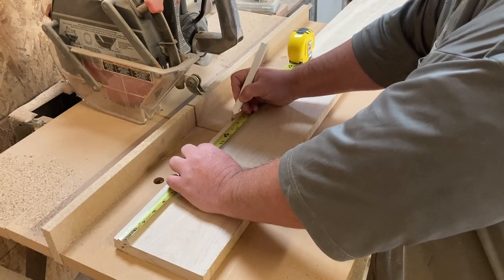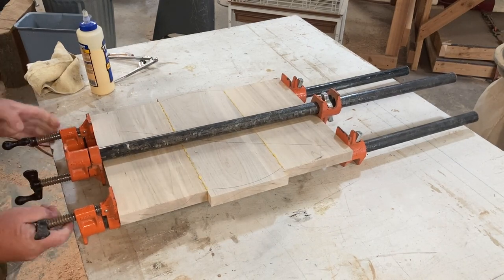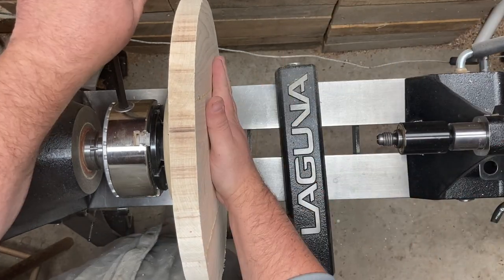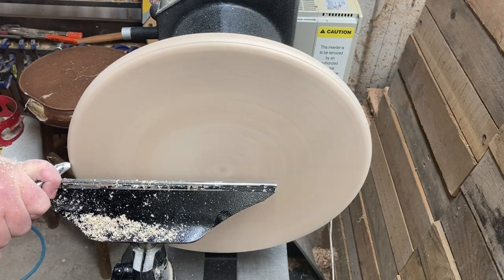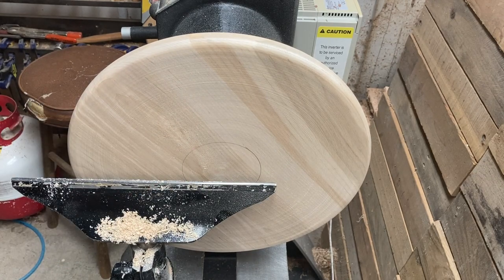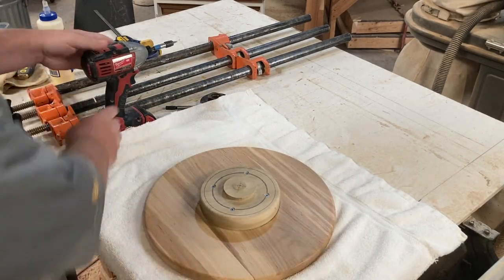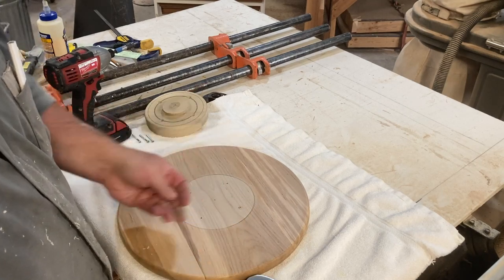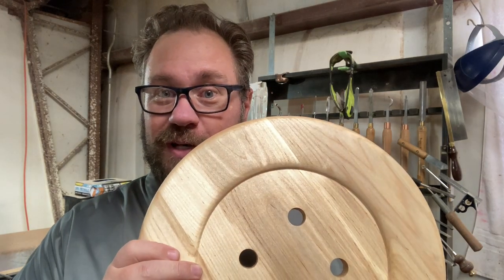Easy Woodturning Projects / Episode 6 Giant wooden Button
In this wood turning tutorial I make a Giant button out of soft maple, and show you how to make it using a wood lathe. I had this board laying around the shop for a few years and wanted to do something with it. In this video you’ll get to watch the whole process from cutting, to glueing to turning this piece.